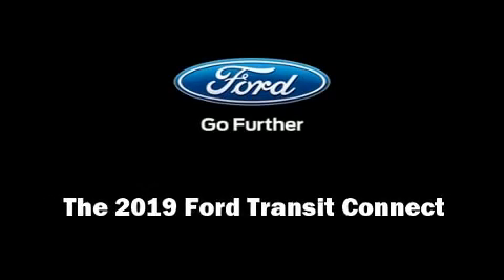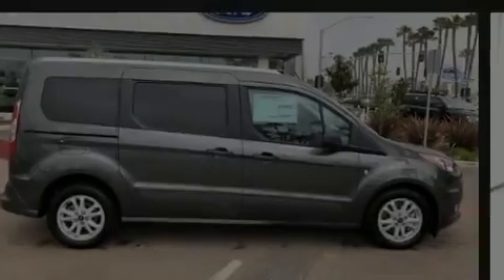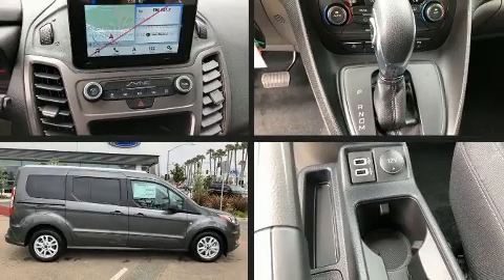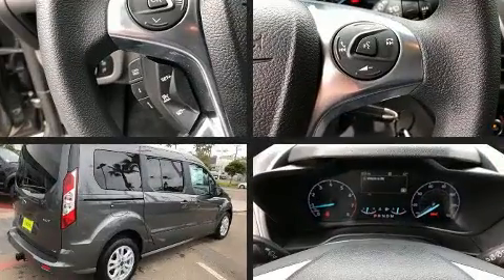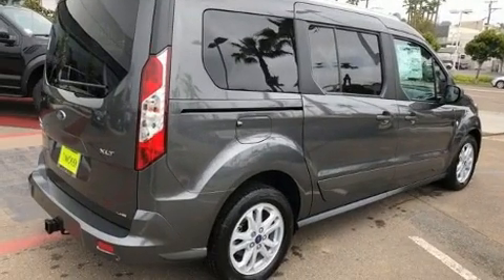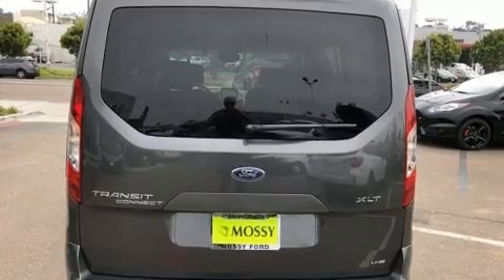2019 Ford Transit Connect XLT in San Diego, CA 92109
Discerning drivers will appreciate the 2019 Ford Transit Connect. Under the hood you'll find a 4 cylinder engine with more than 150 horsepower, providing a smooth and predictable driving experience. Top features include front fog lights, an outside temperature display, front bucket seats, tilt and telescoping steering wheel, power windows, cruise control, rear wipers, and much more. Storage solutions are integrated throughout the interior, demonstrating thoughtful attention to detail. Third row seats provide an even greater maximum passenger capacity. Safety equipment has been integrated throughout, including: dual front impact airbags, front side impact airbags, traction control, brake assist, ignition disabling, an emergency communication system, and 4 wheel disc brakes with ABS. Various mechanical systems are monitored by electronic stability control, keeping you on your intended path. Our knowledgeable sales staff is available to answer any questions that you might have. Stop by our dealership or give us a call for more information.